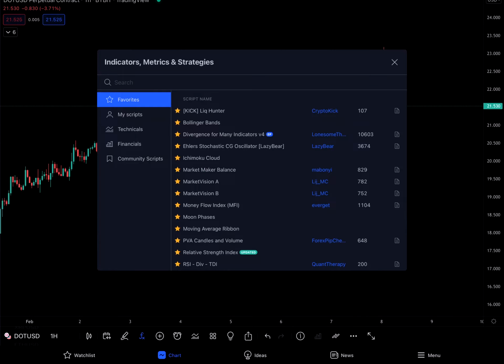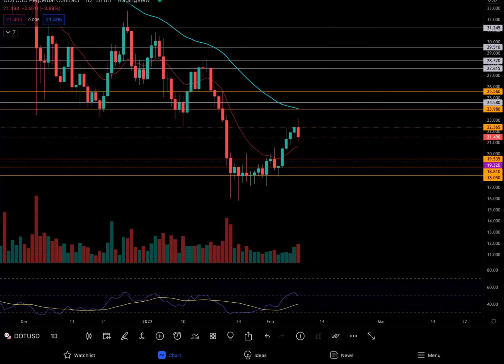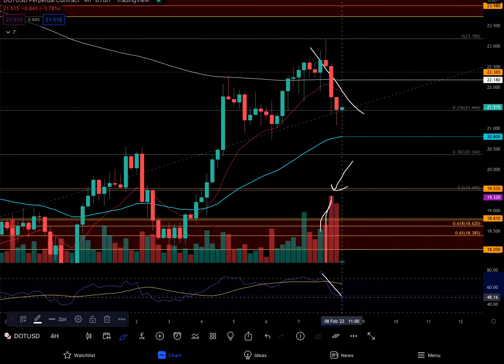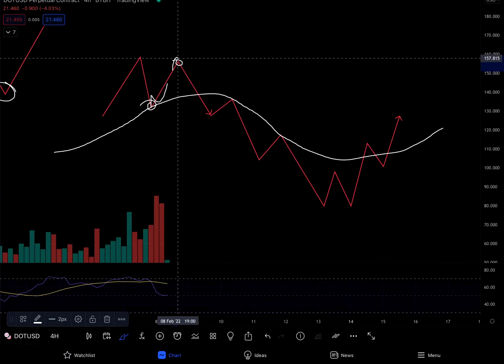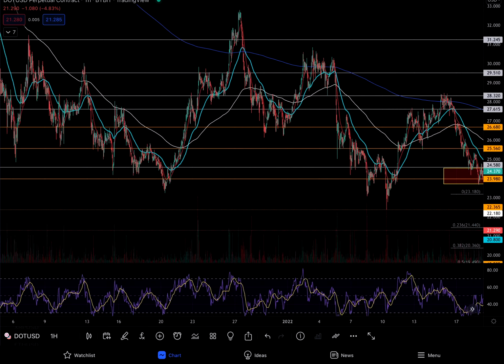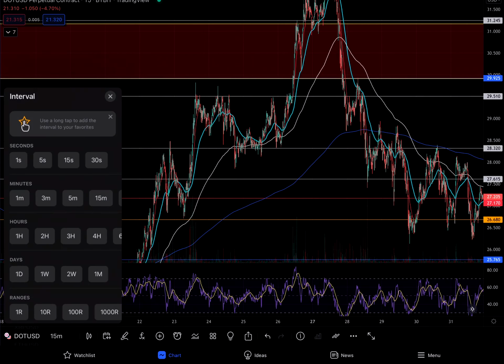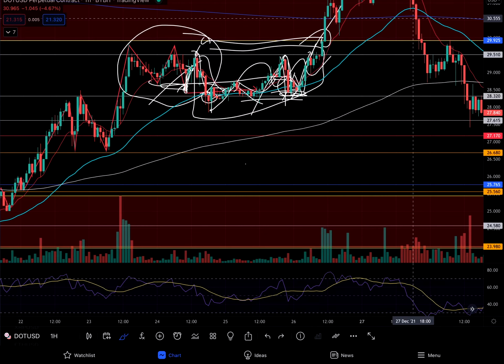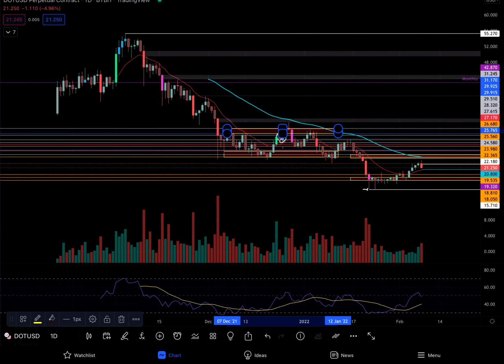Simple beginner trading strategies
This is how I set up a chart from scratch, using indicators available with the free version of TradingView me use it to take trades in different time frames. Note, in the first part of the video I mistakenly call the exponential moving averages “estimated” moving averages, sorry, I do that a lot. 😁